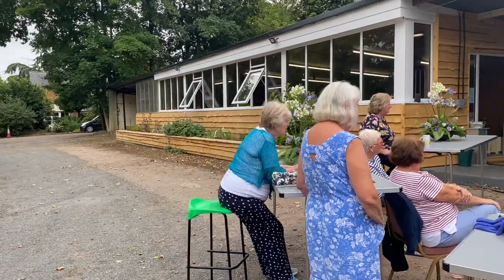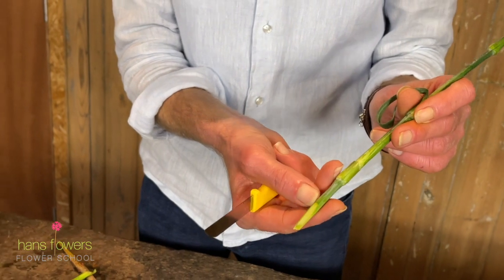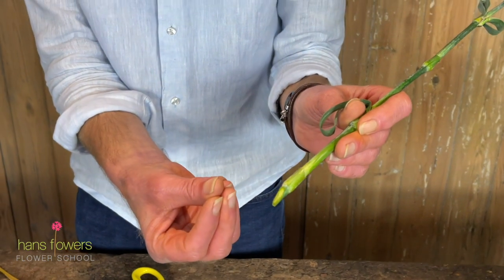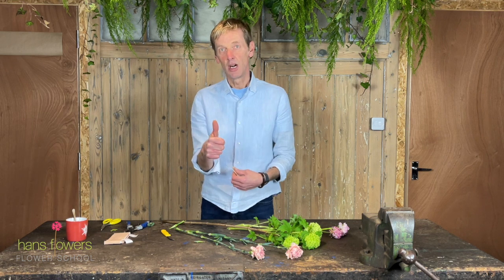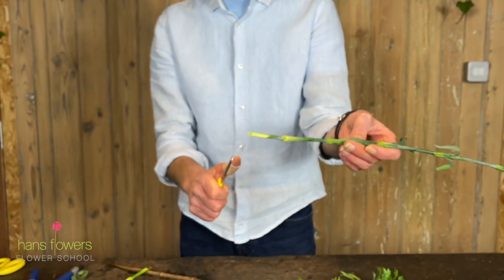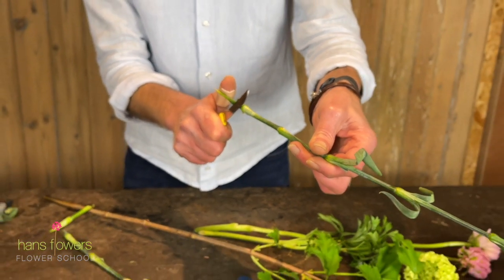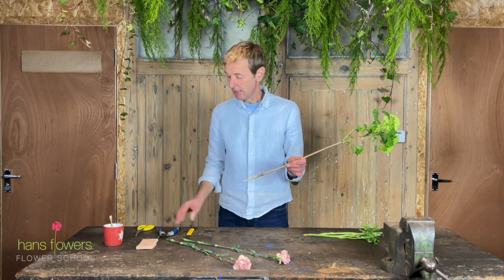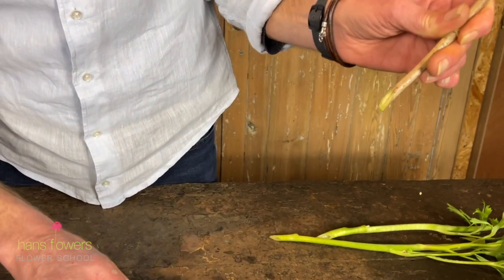Technical Tips - "how to cut flowers safely"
Watch for tips on how to cut flowers safely and professionally